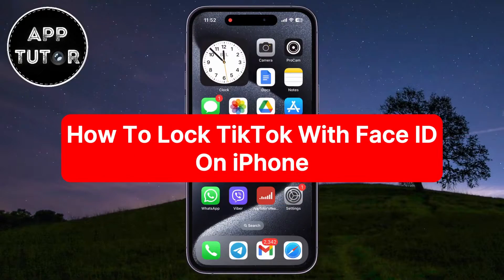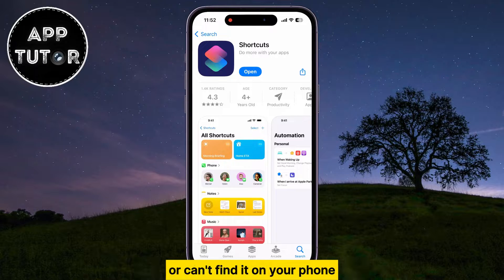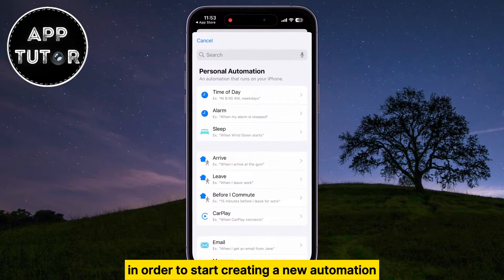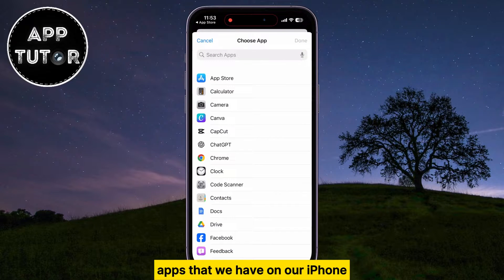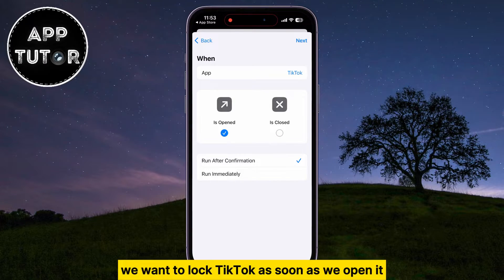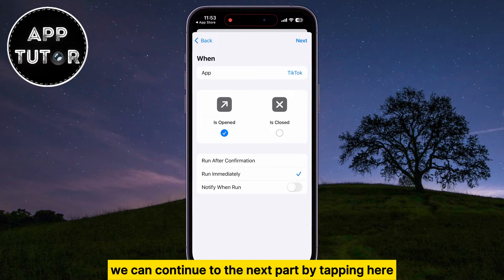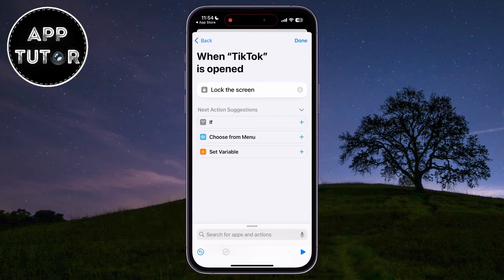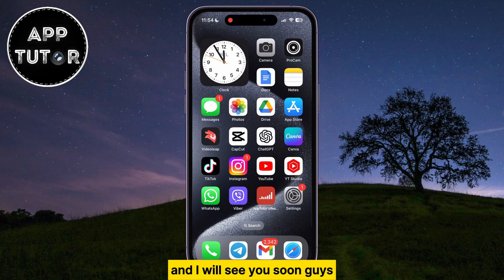How to Lock TikTok With Face ID On iPhone 15, 15 Pro, 14, 13, 12, 11 (2024)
In this step-by-step guide, we'll walk you through the simple process of adding an extra layer of security to your TikTok app using Face ID on any iPhone in 2024. If you are worried about unauthorized access to your TikTok account and want to lock it, Face ID offers a seamless and secure way to protect your content and personal information.